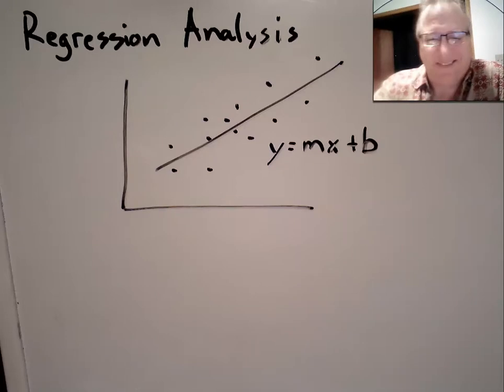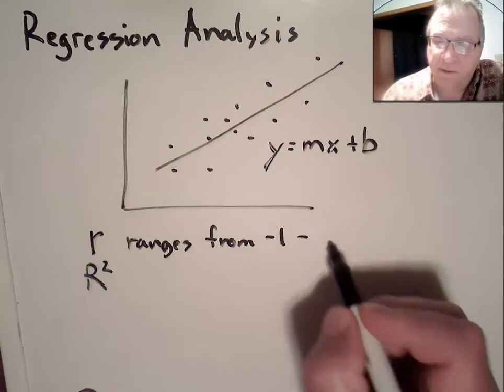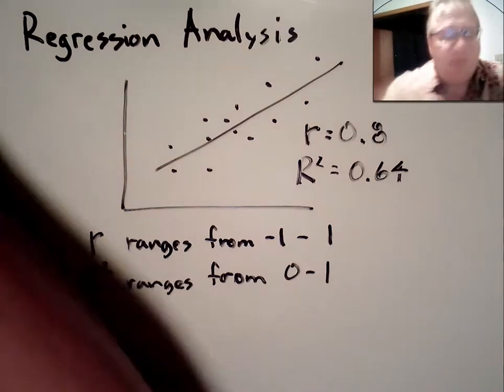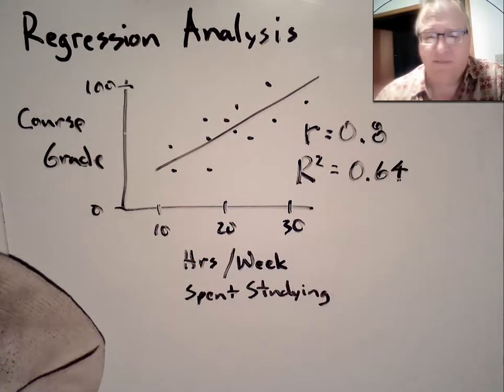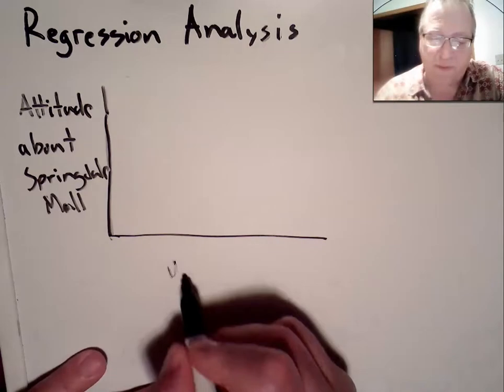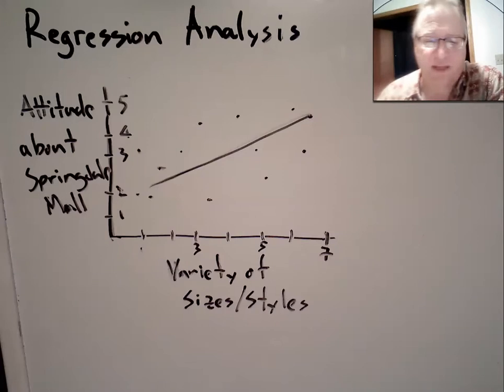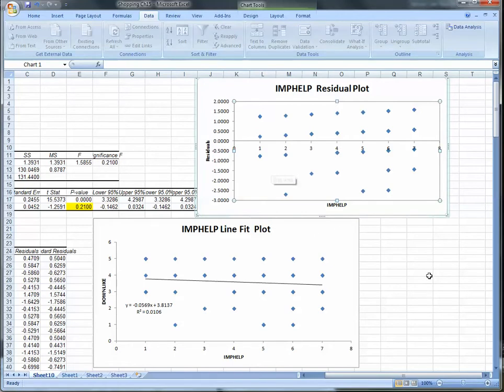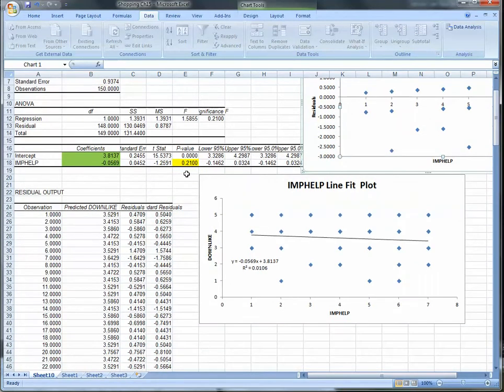MTH156 Mod 8: Regression Analysis